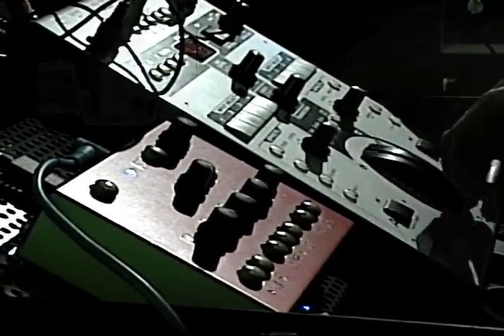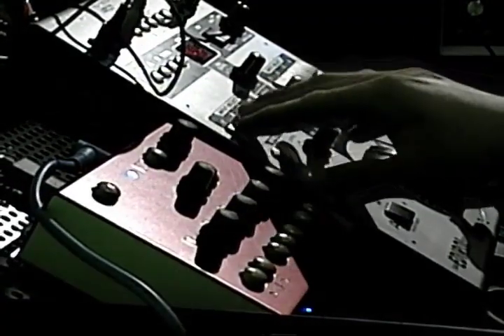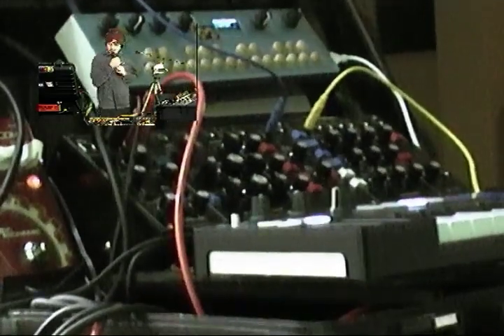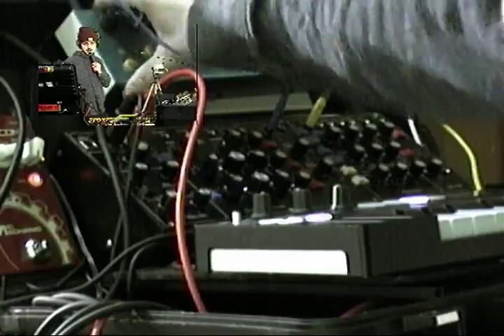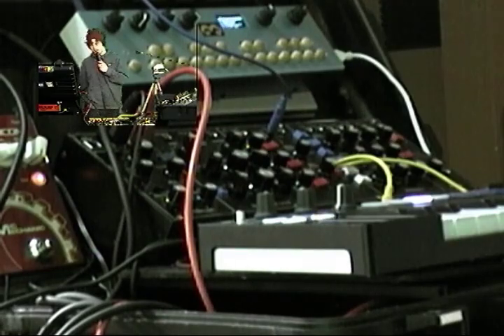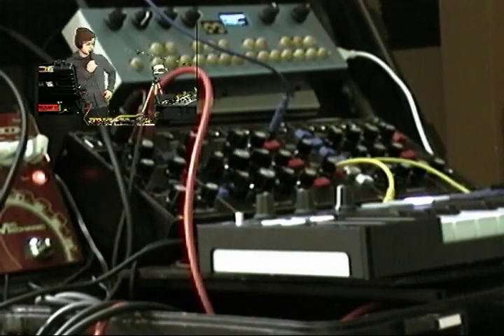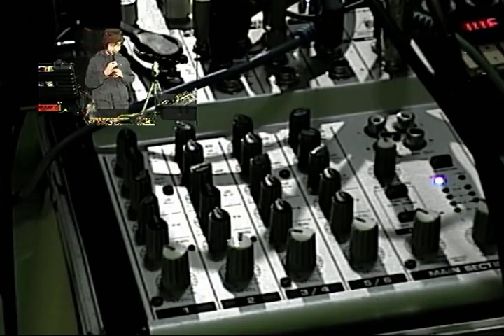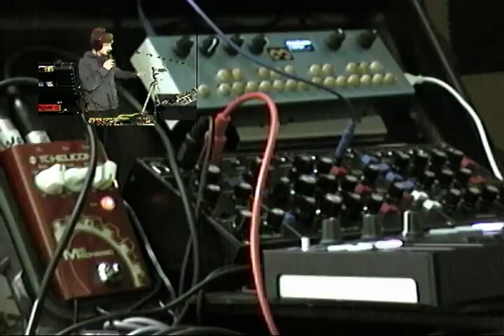Synth Rig Overview. A/V Hardware, Drum Machines, and More.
A super lofi rundown of my hardware synth setup. Includes my personal favorite products from Behringer, Korg, critter and guitari, boss/Roland , and Arturia.
Music starts at around the 7 minute mark.